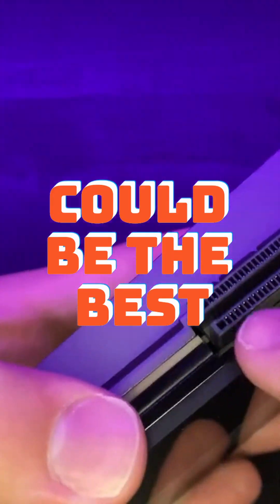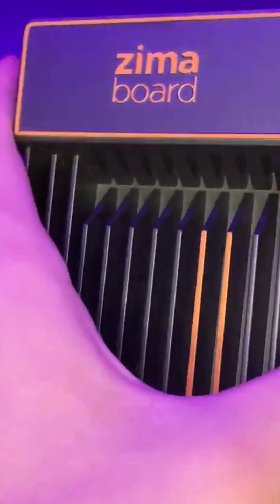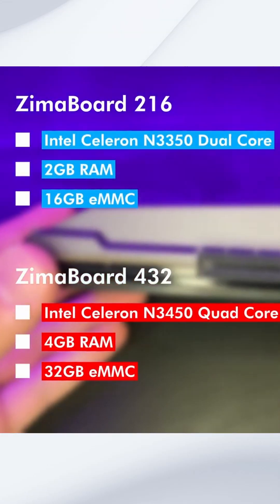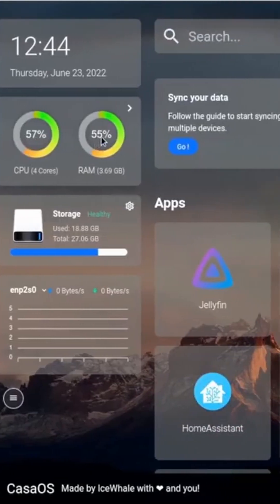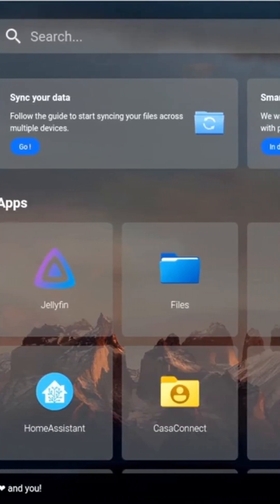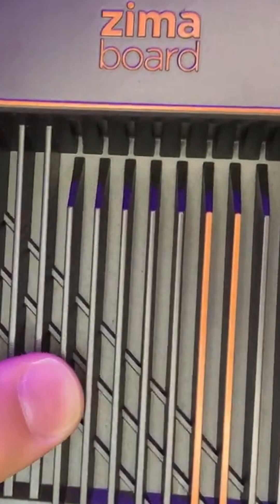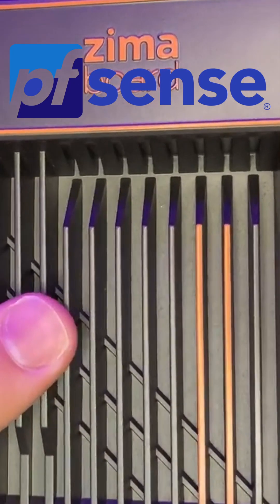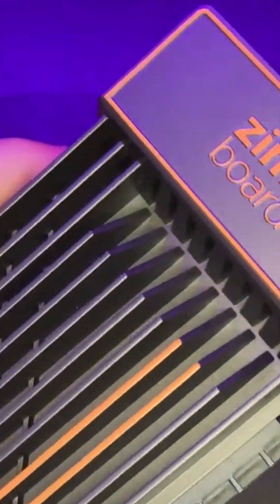The BEST SBC to use as a Homer Server?!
The ZimaBoard is a SBC meant to be used as a Homer Server!